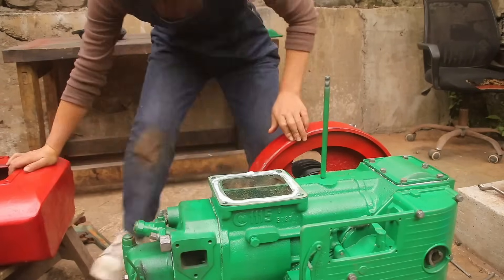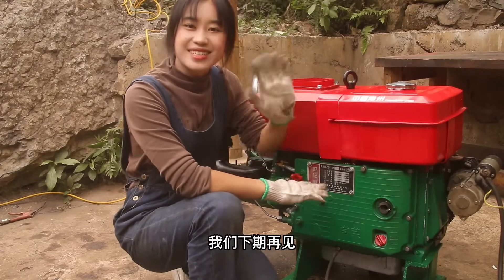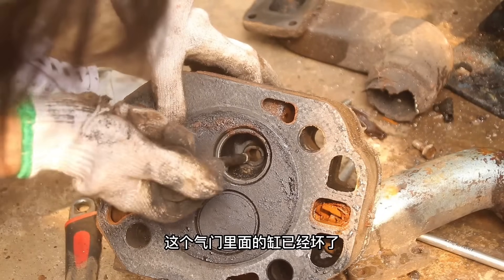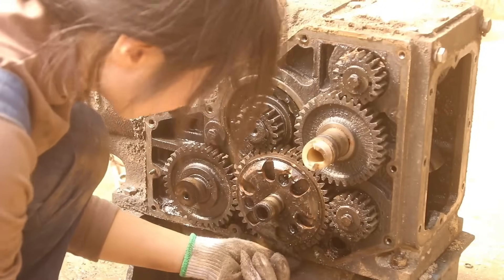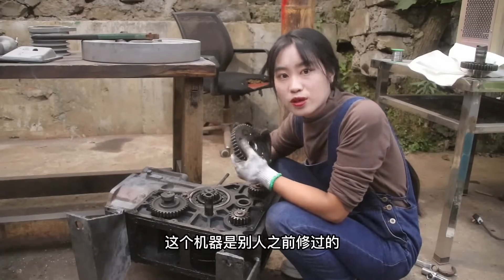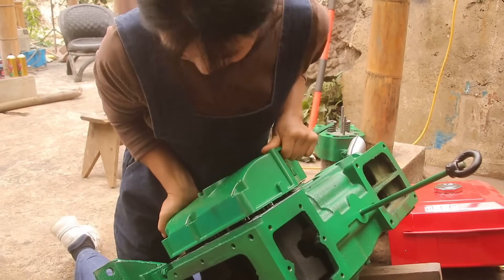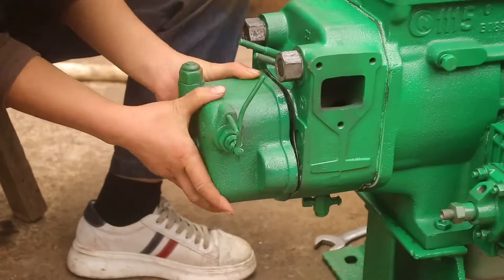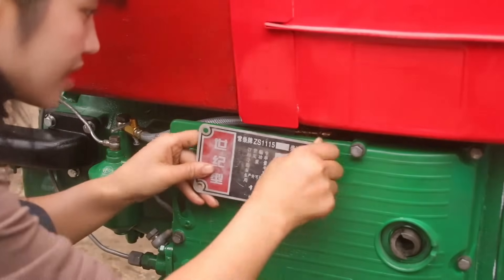💡帮废品站老表战损版柴油机，满是淤泥和油渍，完美的改变过程！The genius girl challenged to repair the machine! | 林果儿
大家好，我是林果儿
从小有个世外桃源梦，
在这里亲手打造自己的世界！
你们看到我头上的疤吗？
小时候就喜欢修房子，伤的。
本账号所发视频均为专业技能操作，请勿模仿。

本频道制作的所有视频都是原创拍摄的作品，所有拍摄过程都保证了安全。

Hello everyone, my name is Lin Guoer
I had a dream of paradise since I was a child,
Build your own world here!
Do you see the scar on my head?
When I was a child, I liked to repair houses, and it hurt.
The videos posted on this account are all professional skills, please do not imitate them.

修复  ▪ 废弃风冷柴油机 | Re